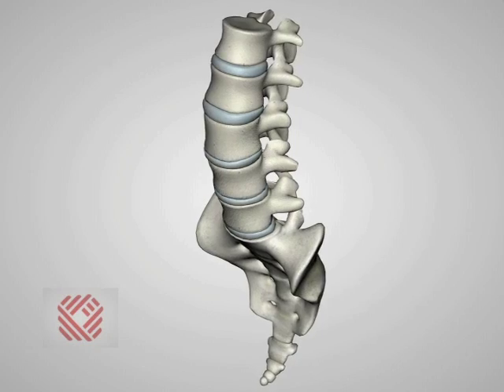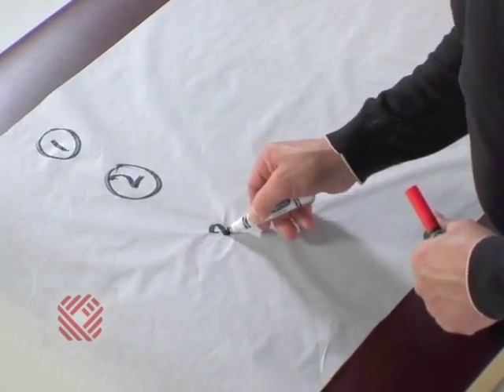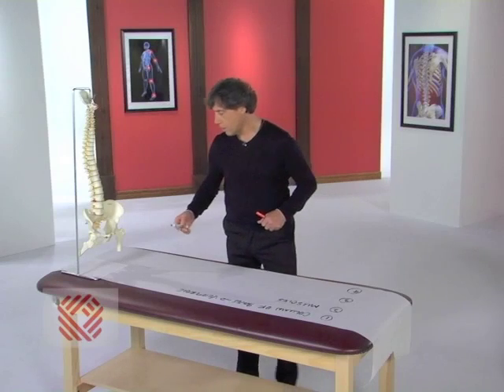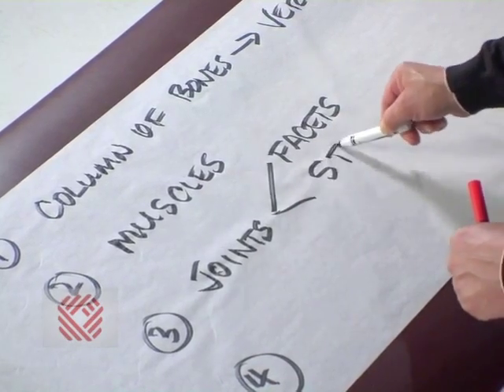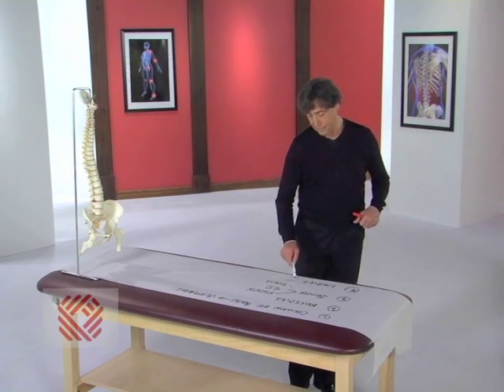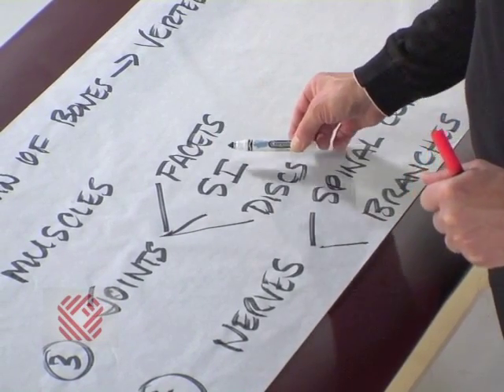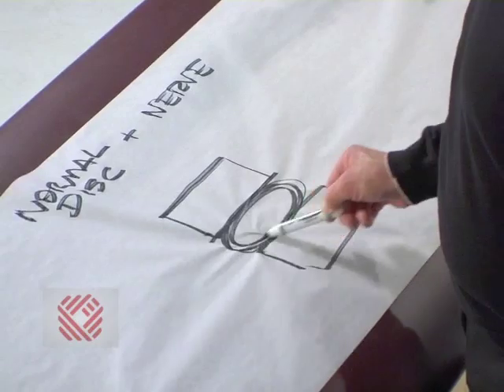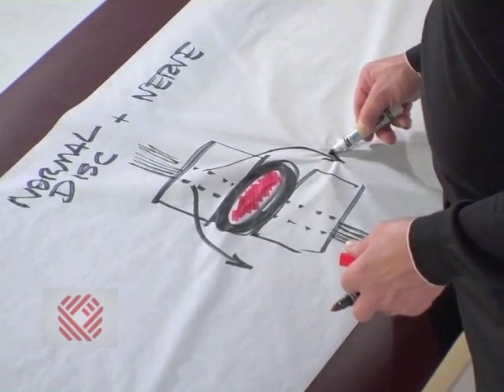Low Back Pain Part 5: Anatomy of DDD, Spinal Stenosis, & Sciatica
Dr. Emil DiIorio explains the anatomy or "parts list" of your low back.  Find out how spinal stenosis, degenerative disc disease, and sciatica cause low back pain.